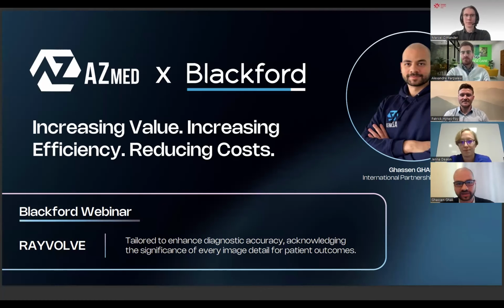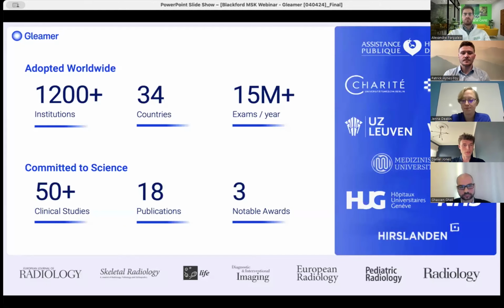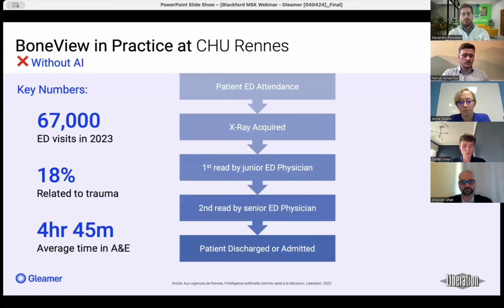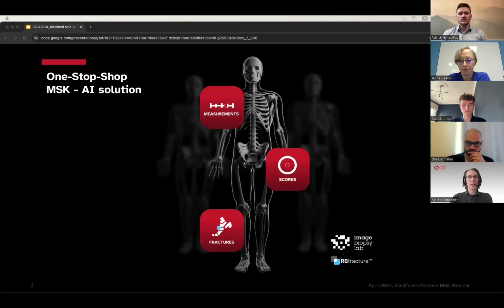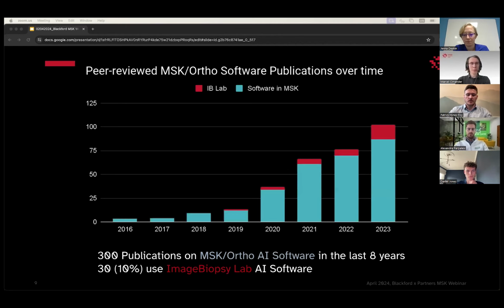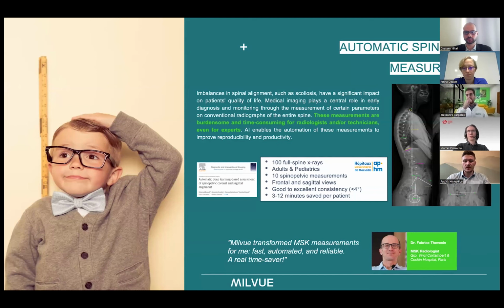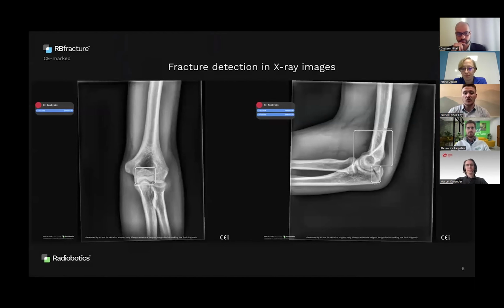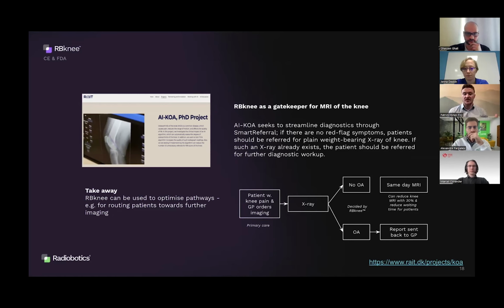The Bones of the Matter | Webinar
Wanting to learn more about our MSK AI Platform Partners' success stories? Watch our brand new webinar where our panel of professionals in the MSK space will discuss the benefits of using MSK AI Applications in Radiology by walking you through success stories of their solutions.